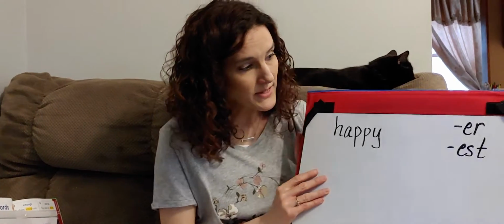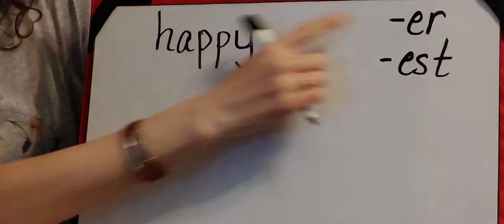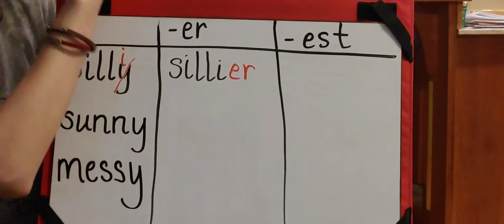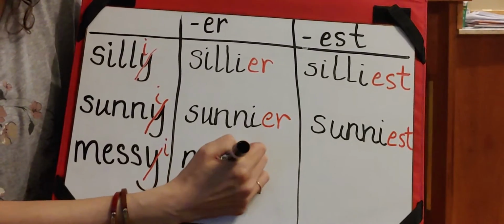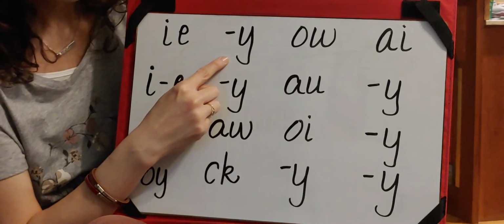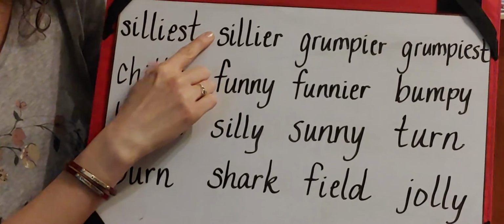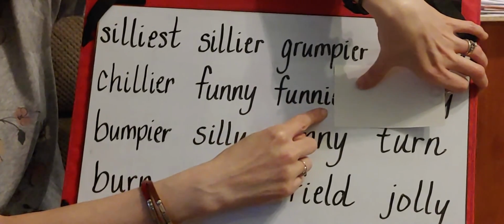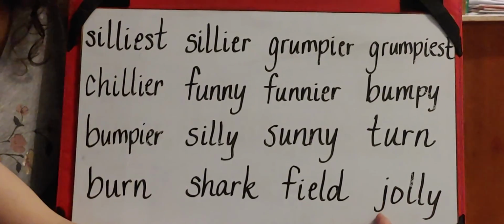Lesson 27 Phonics -er, -est endings